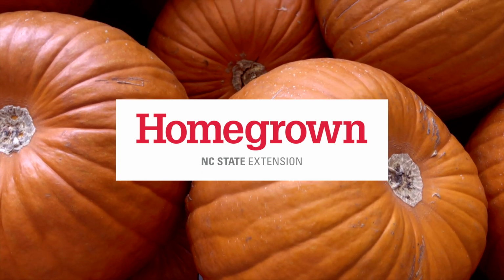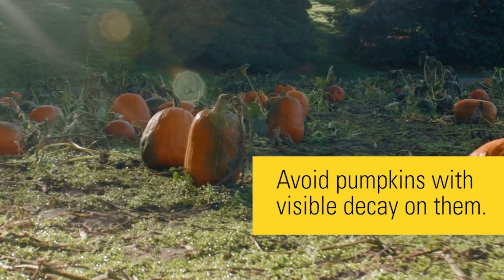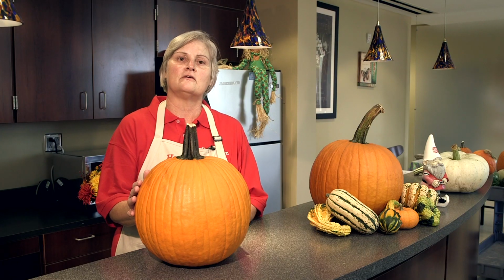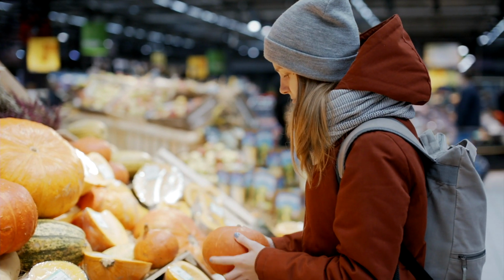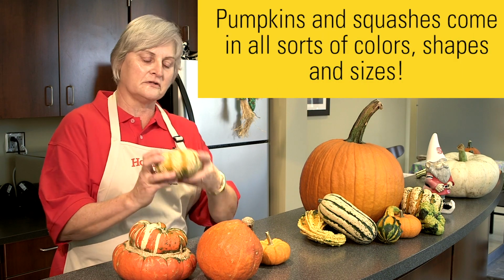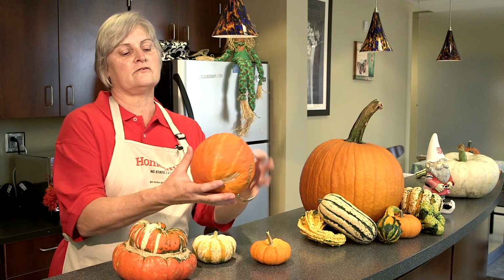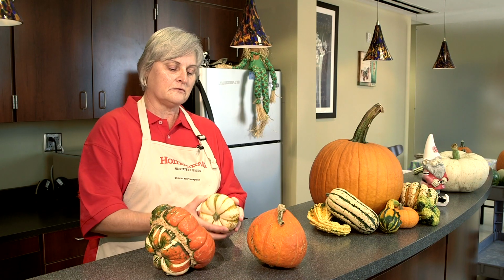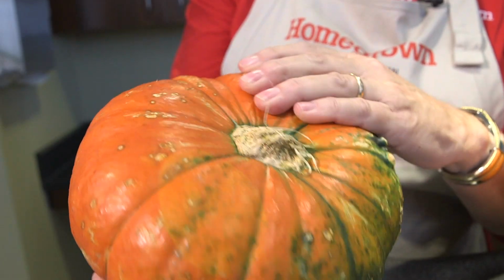Homegrown | How to Pick and Keep the Perfect Pumpkin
This most sincere pumpkin segment offers tips from NC State scientist Penny Perkins-Veazie on which types of pumpkins work best for your jack-o-lanterns and cooking, as well as how to keep your pumpkins fresh and make the most out of your fall decorations.

Every month, Homegrown will share new videos featuring timely tips and tools from our Extension experts in three categories: On The Farm, In The Garden and In The Kitchen.